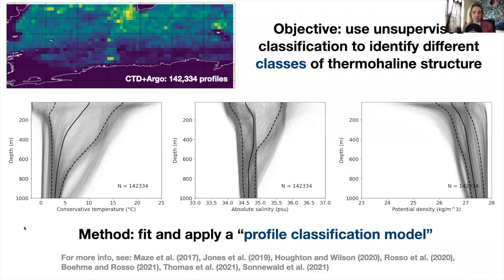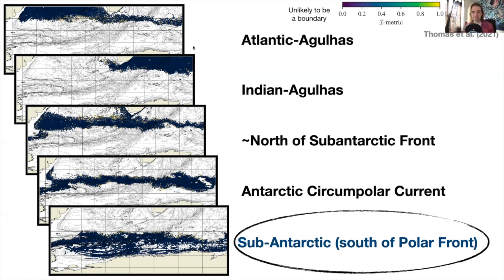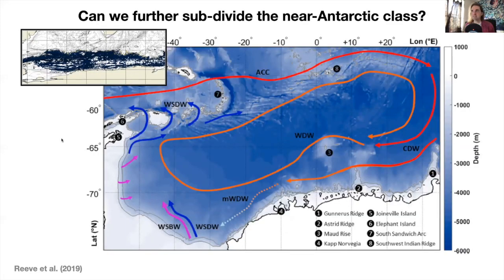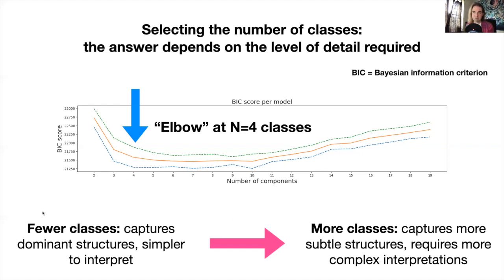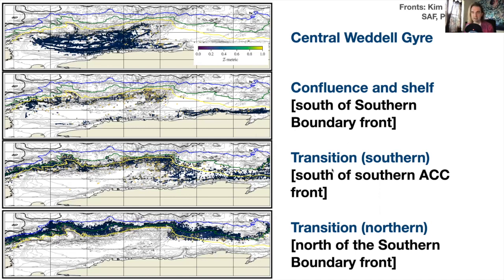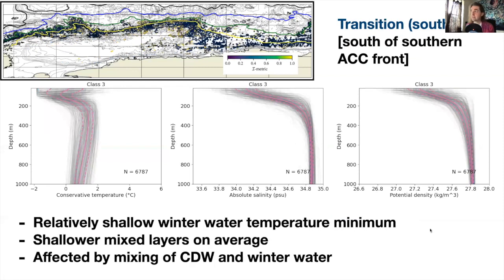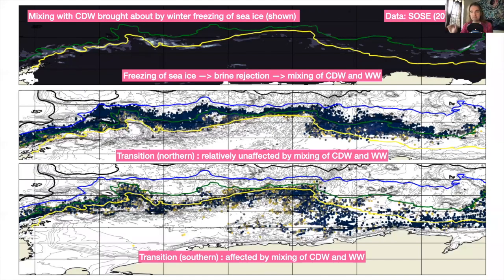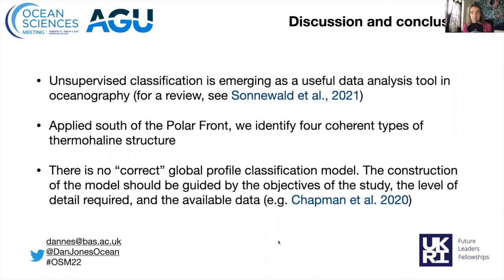Dan(i) Jones at OSM22 • Unsupervised classification identifies structures in the Weddell Gyre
Talk for AGU Ocean Sciences 2022

Abstract:
The Weddell Gyre is a dominant feature of the Southern Ocean and an important component of the climate system; it regulates air-sea exchanges, controls the formation of deep and bottom water, and hosts upwelling of relatively warm subsurface waters. It is characterized by extremely low sea surface temperatures, active sea ice formation, and widespread salt stratification that stabilizes the water column. Studying the Weddell Gyre is difficult, as it is extremely remote and largely covered with sea ice; at present, it is one of the most poorly-sampled regions of the global ocean, highlighting the need to extract as much value as possible from existing observations. Thanks to recent efforts of the EU SO-CHIC project, much of the existing Weddell Gyre data, including ship-based CTD, seal tag, and Argo float profiles, has been assembled into a coherent framework, enabling new comprehensive studies. Here, we apply unsupervised classification techniques (e.g. Gaussian Mixture Modeling) to the new comprehensive Weddell Gyre dataset to look for coherent regimes in temperature and salinity. We find that, despite not being given any latitude or longitude information, unsupervised classification algorithms identify spatially coherent thermohaline domains. The highlighted features include the Antarctic Circumpolar Current, the central Weddell Gyre, and the Antarctic Slope current; we also find potential signatures of the inflow of Weddell Deep Water and export pathways of Antarctic Bottom Water. We show how varying the statistical, machine learning derived representations of the data can reveal different physical structures and circulation pathways that are relevant to the delivery of relatively warm waters to the higher-latitude seas and their associated ice shelves.